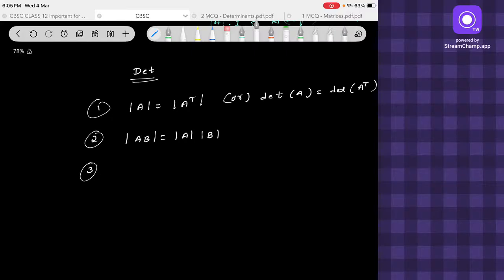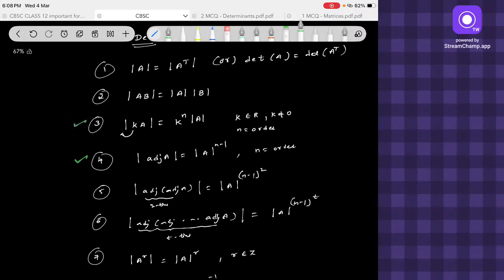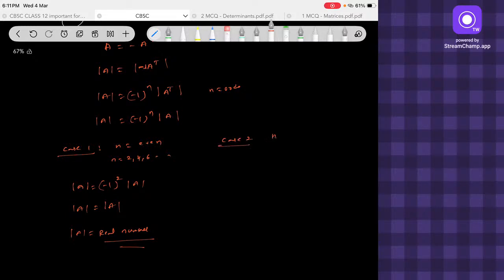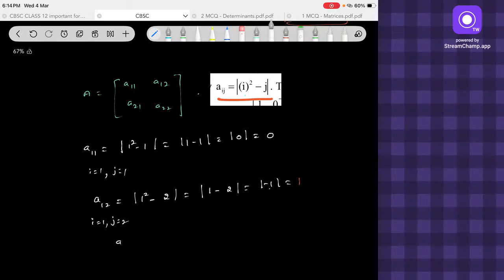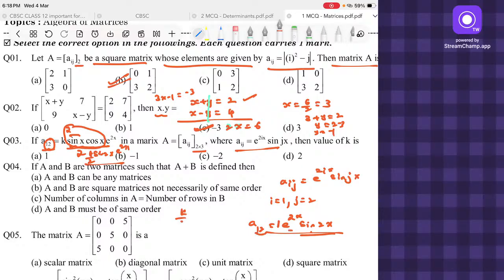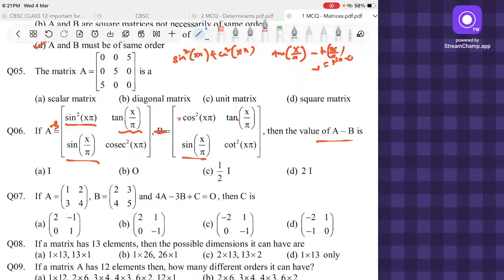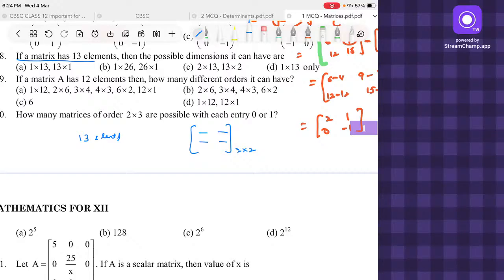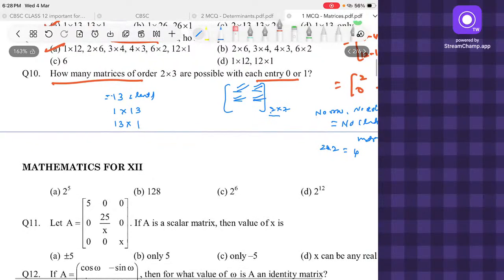Matrices & Determinants in 60 Mins! 🔥 | CBSE Class 12 Maths | 2026 Boards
Everything you need to master Matrices and Determinants for your CBSE Class 12 Boards (2025-26)!
In this video, we cover the high-weightage topics you cannot afford to miss. We’ll dive into Properties of Determinants, Adjoint, Inverse, and solving Linear Equations using Matrix Method.
📌 What’s Inside:
• 00:00 - Introduction & Weightage Analysis
• 05:00 - Types of Matrices & Operations
• 15:30 - Transpose & Symmetric/Skew-Symmetric
• 25:00 - Determinants: Expansion & Properties
• 40:00 - Adjoint and Inverse of a Matrix
• 50:00 - Solving Systems of Equations (The 5-Marker!)
• 58:00 - Quick Revision Formula Sheet
📥 Download the Handwritten Notes here: [Link]
📚 Join our Telegram for Daily Practice Problems: [Link]